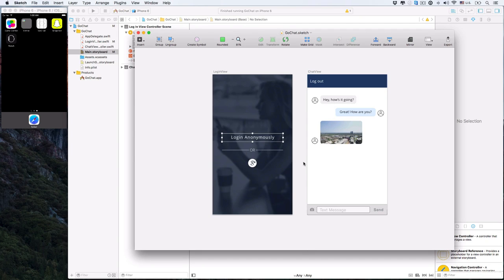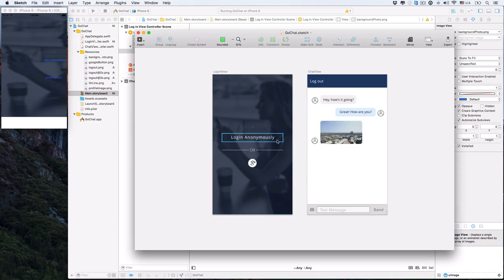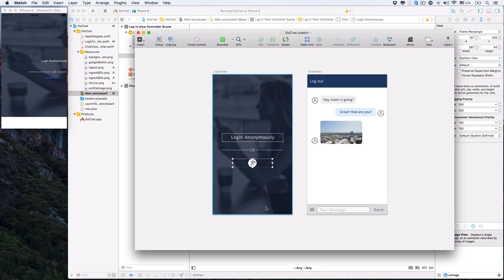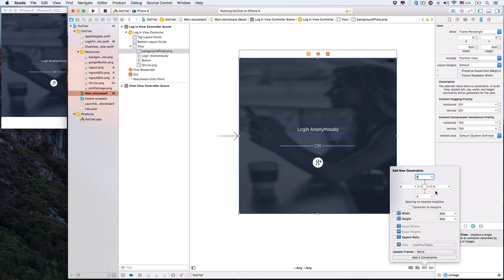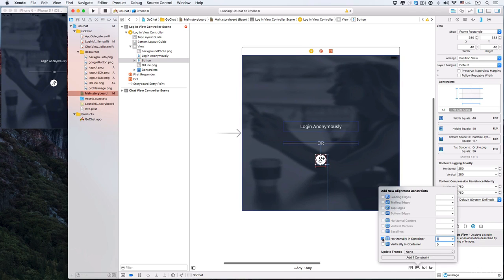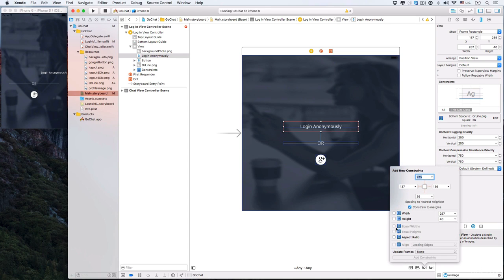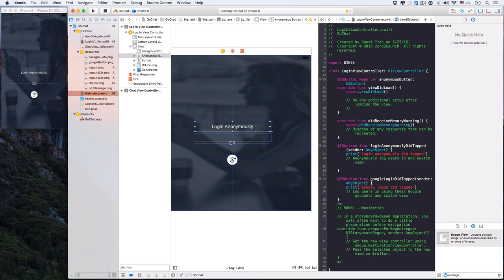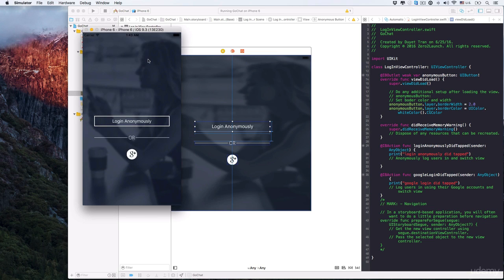Design login view: customize login buttons